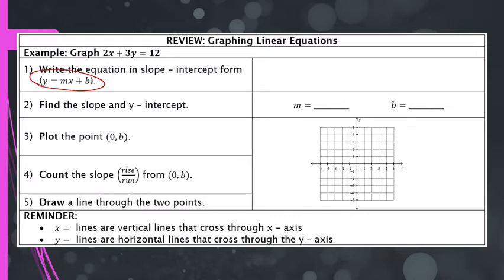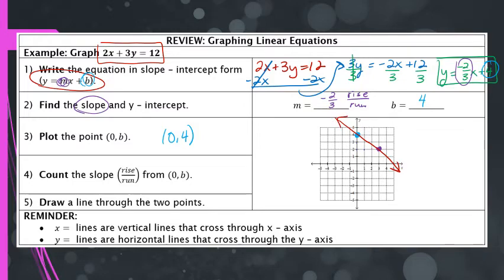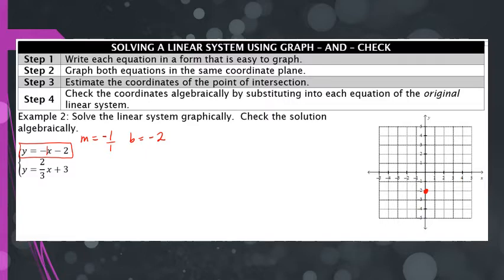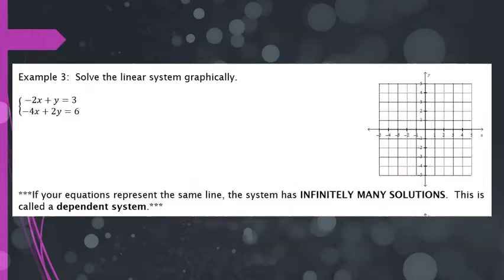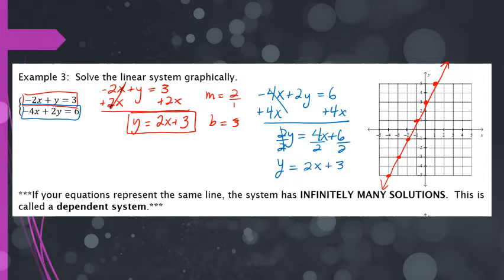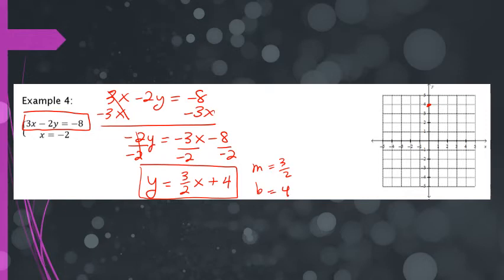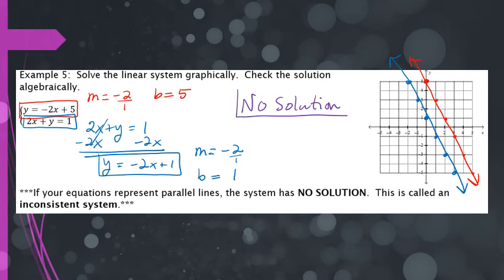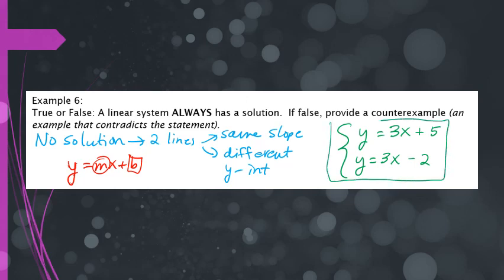Unit 6 Lesson 1 Video